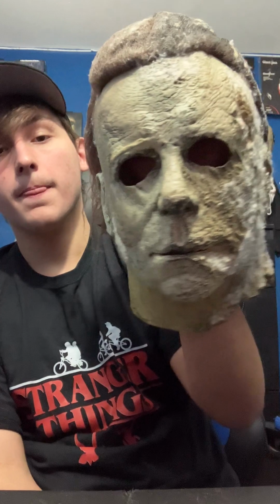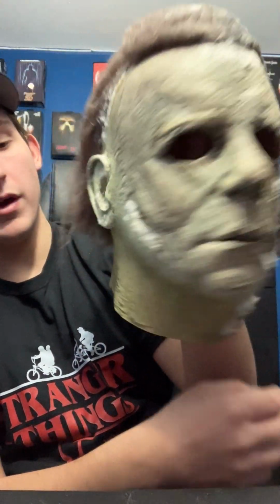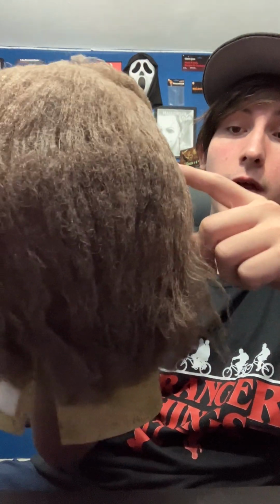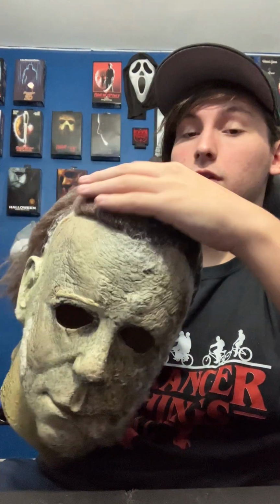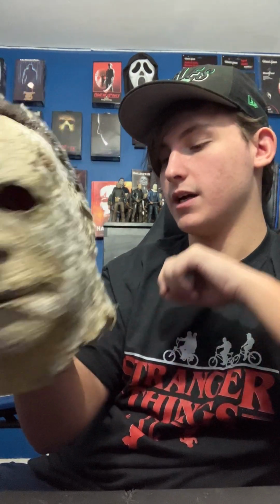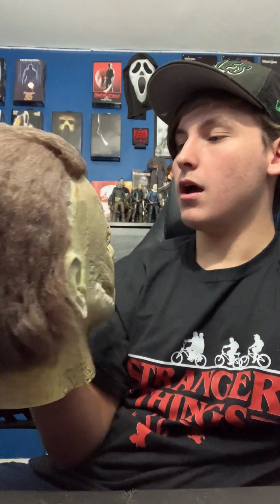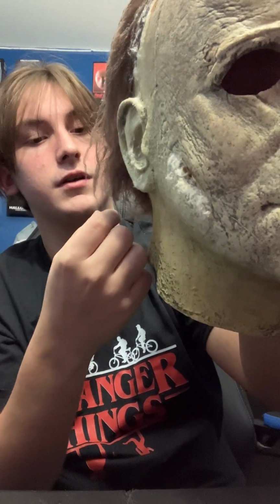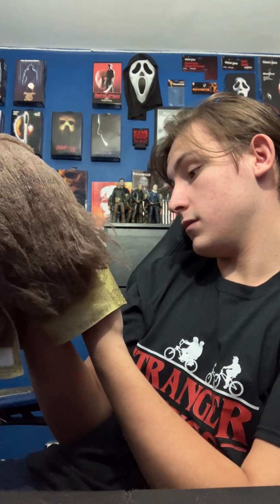Trick Or Treat Studios Halloween Ends Mask Review!